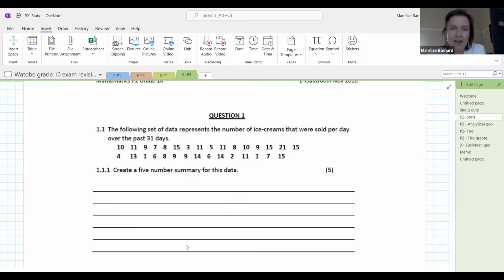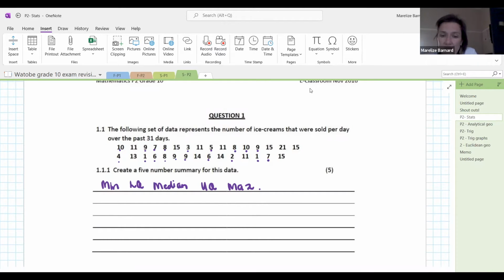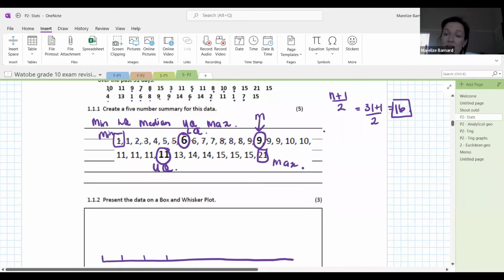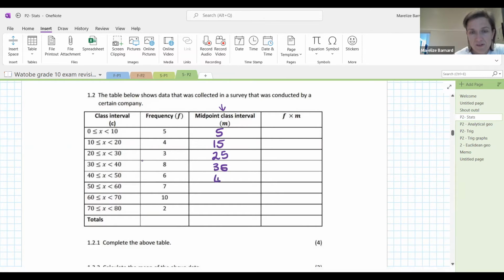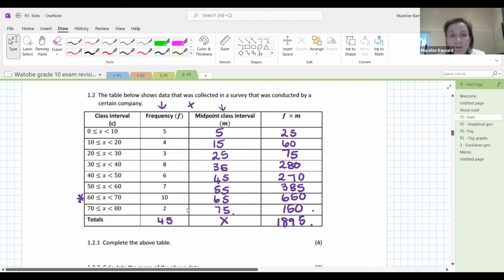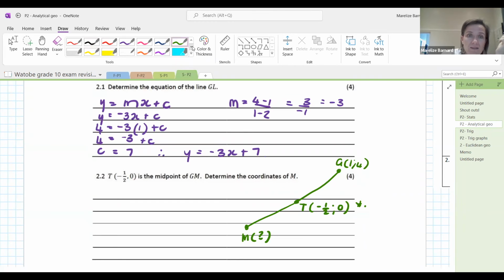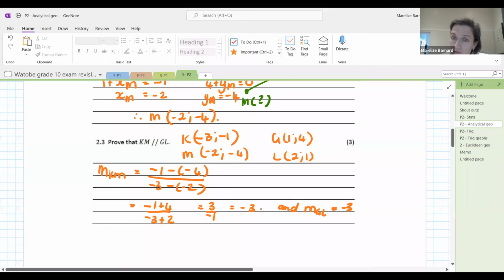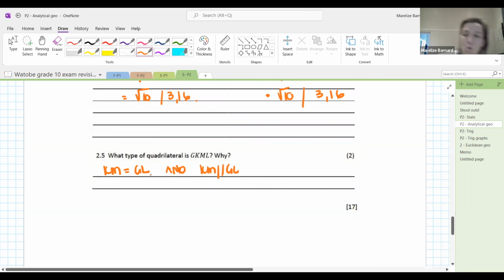Grade 10 - Exam Revision (paper 2: statistics and analytical geometry)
Grade 10 | exam revision | paper 2 | statistics | analytical geometry | data | midpoint theorem | equation | mean |